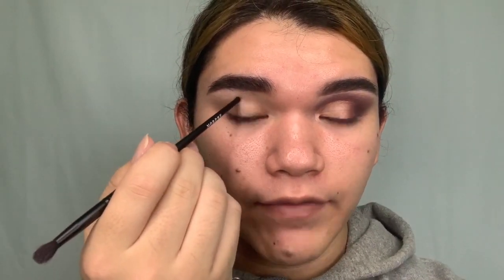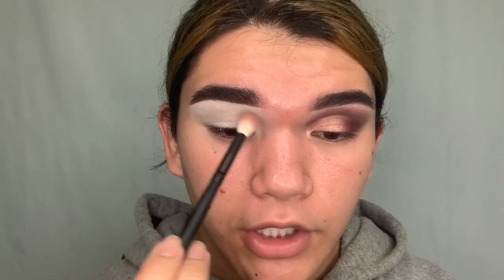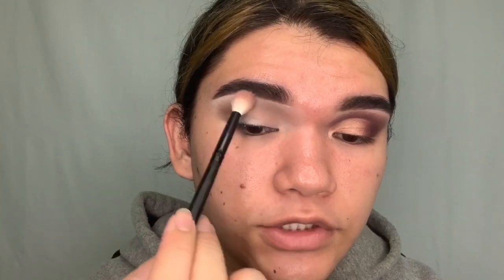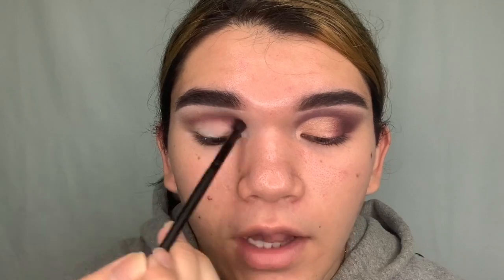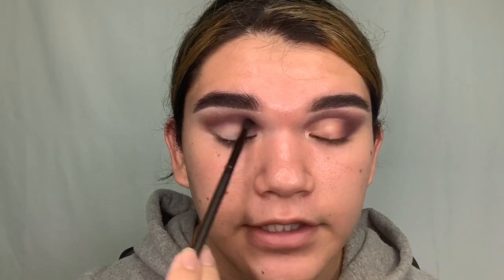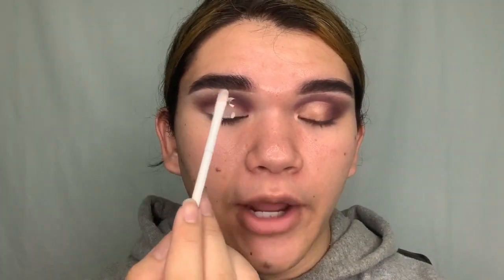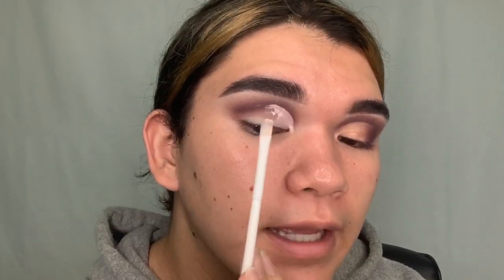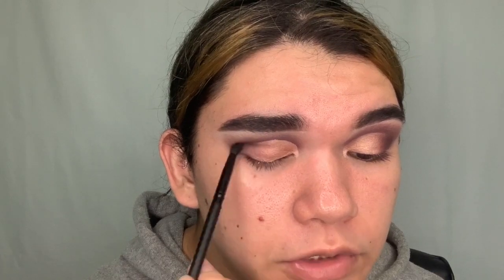Deconstructed Eye Look: Cut Crease Pt. 1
Hey, beauties! Always wanted to learn how to do a cut crease but never knew where to start? Well, here I have this video to demonstrate how I do my cut creases. Hope this helps!